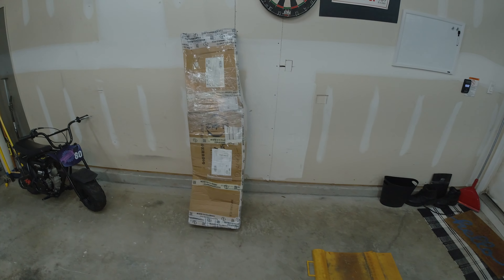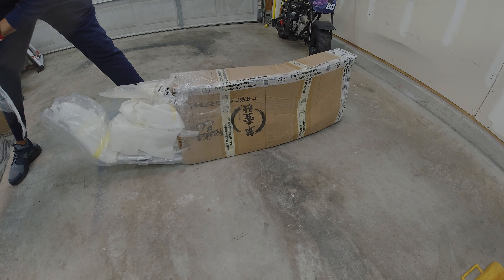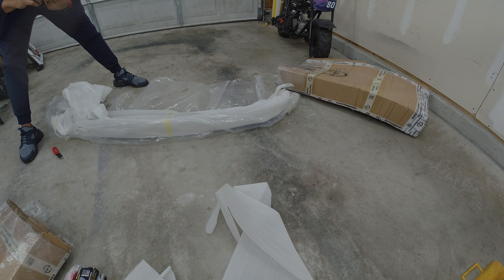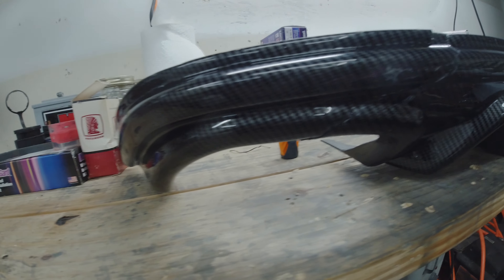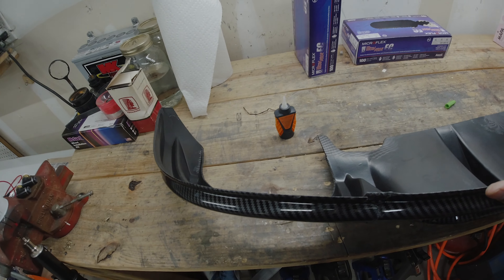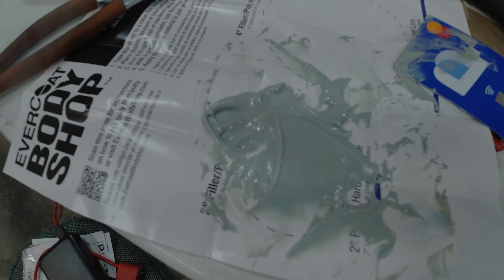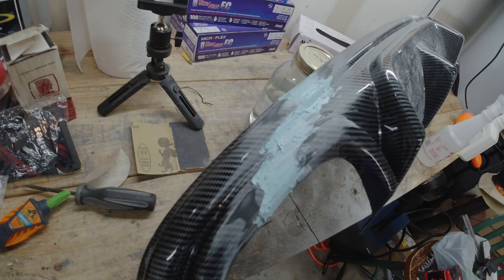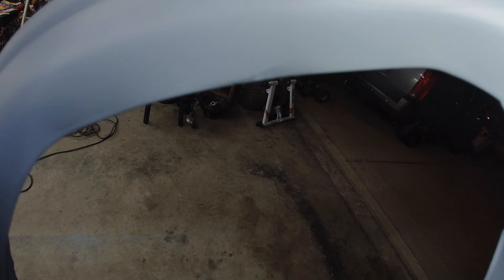Broken AliExpress Quad Exhaust Rear Diffuser Pt. 1 | Unpacking, Assessing The Damage & The Fix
Ordered a rear diffuser from AliExpress, and well, it came as a multipiece unit.

See how it arrived, and how I fixed it. Looks pretty dam good.

See the link below and maybe yours will arrive in one piece.

People always ask, so here is the link to the DuckBill Spoiler

Equipment List:
Do you Drive Your Car Everyday like I do?

Need an Aftermarket Spoiler for your Roof or Trunk that is Made up of High Quality Polyurethane Material and is Custom Fitted to Your Vehicle and is Manufactured AND Packaged in the good ole US of A??